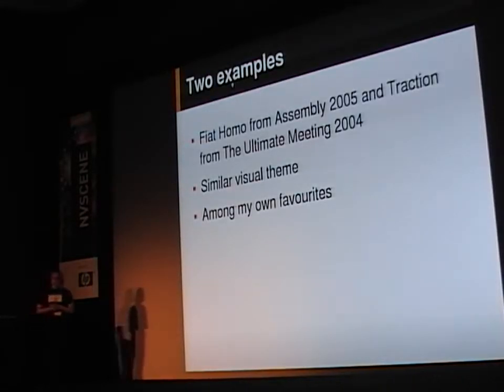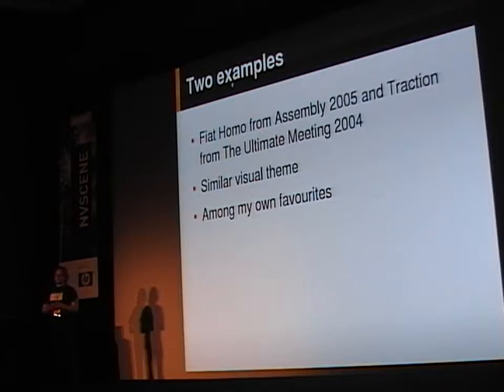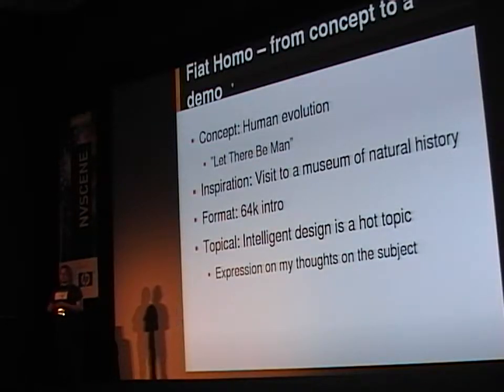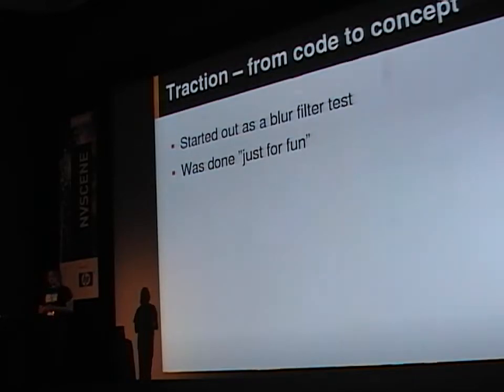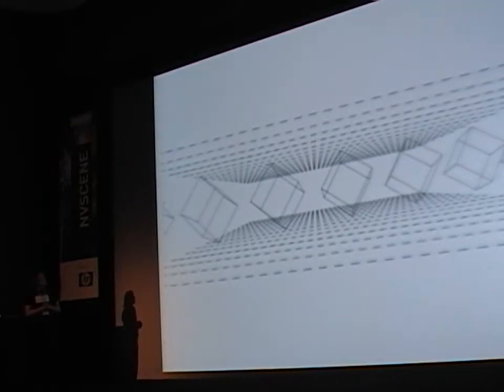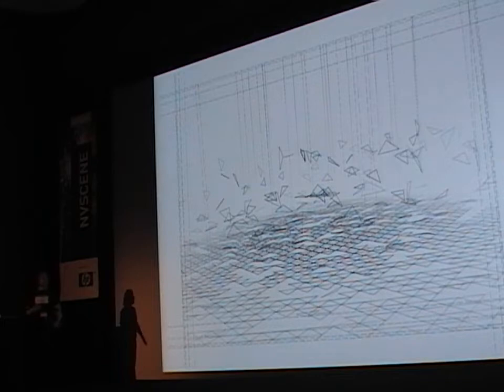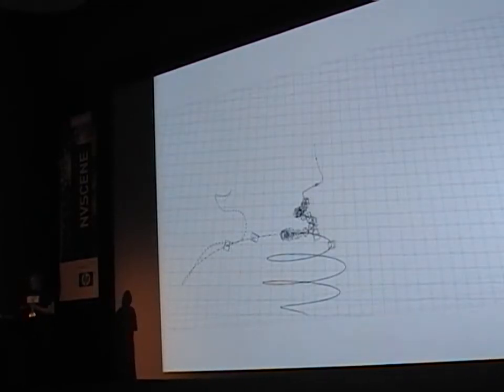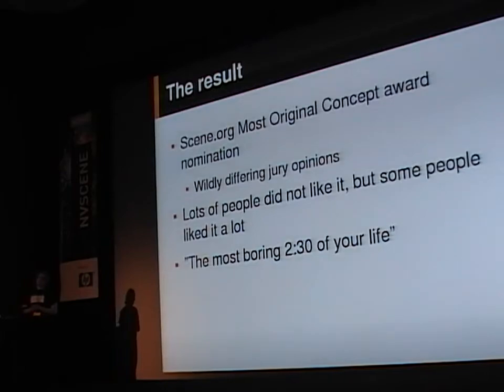NVScene 2008: The Other Side of Demo Programming (Martti Nurmikari) (remastered)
Demo coding is often claimed to rely on "The Idea", with people often disregarding the actual software design process of implementing a concept as secondary. This talk shall elaborate on the methods of both approximating an idea through code, and creating an idea with an implementation in mind.

Remastered version of from the original tapes (mine).